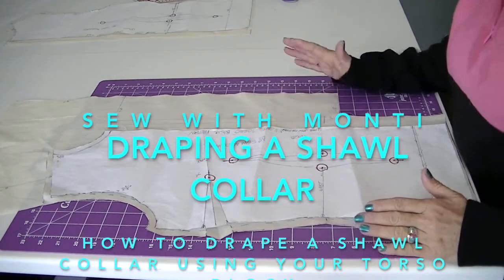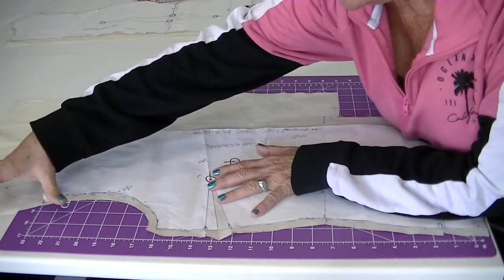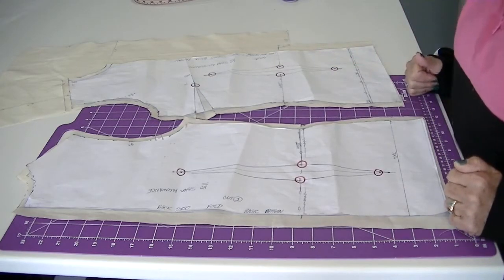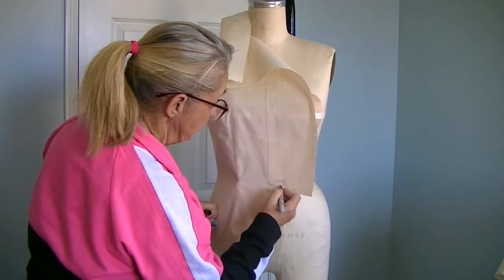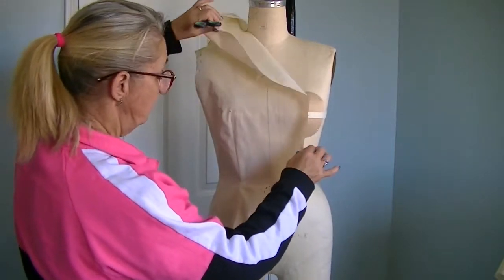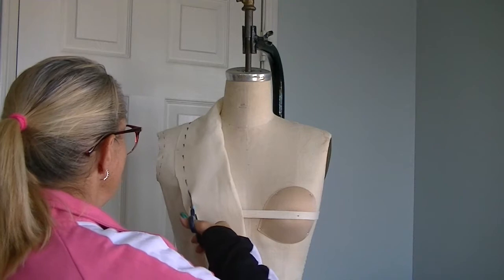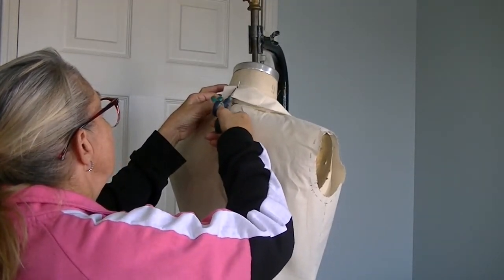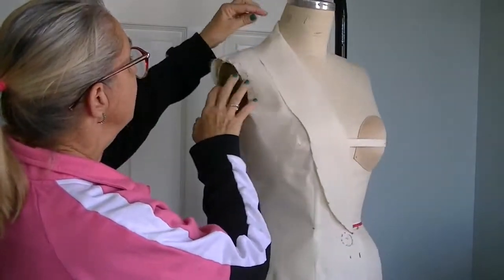Draping a Shawl Collar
Draping a Shawl Collar adds Style to your Design